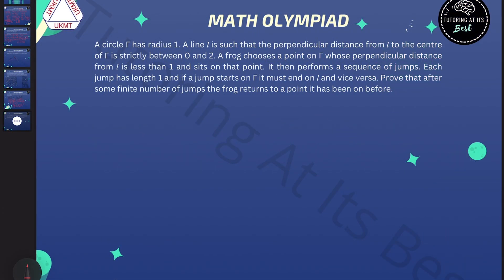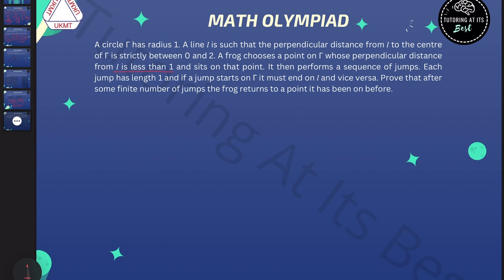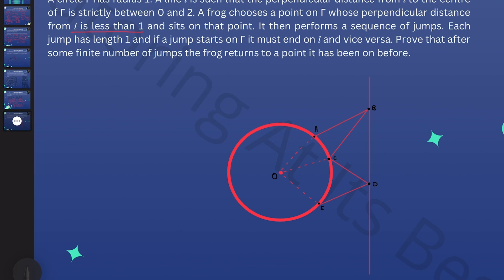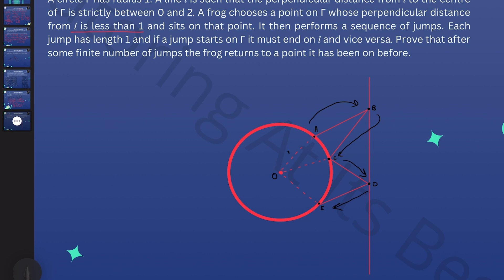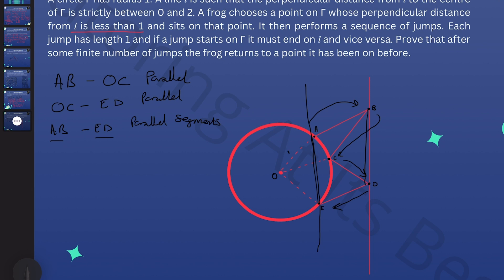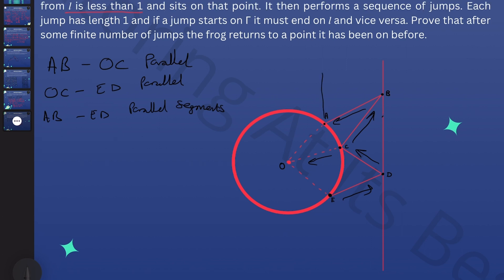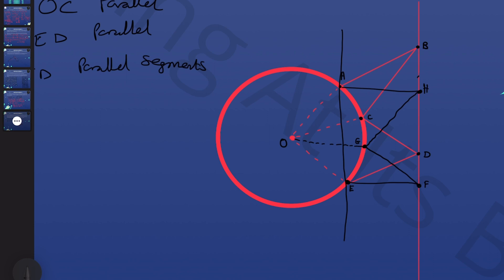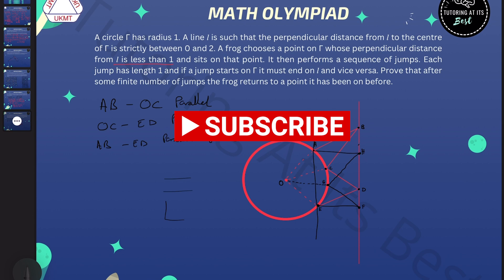(Question 6) BMO Round 1- 2022